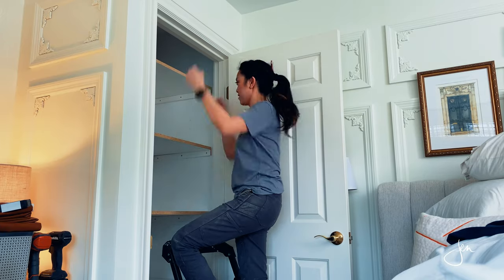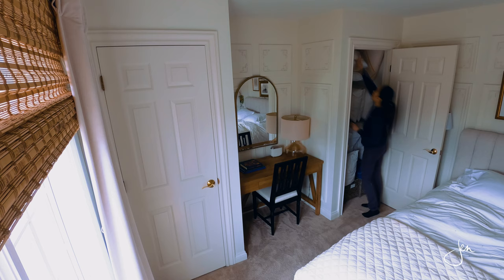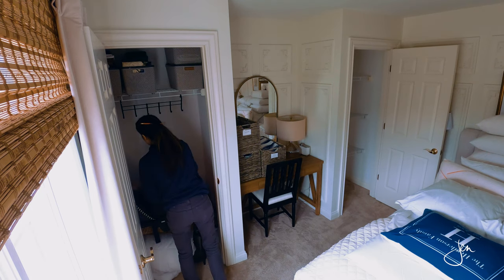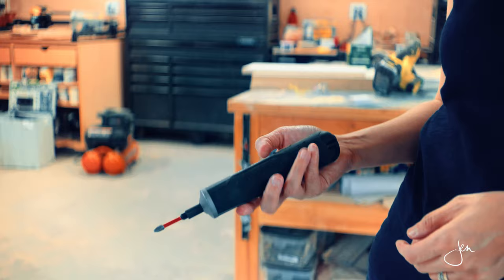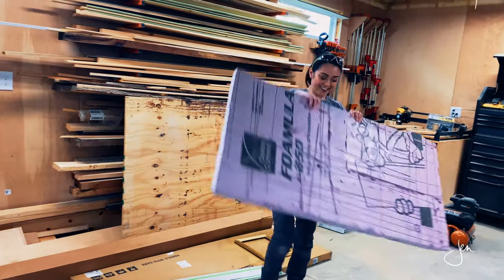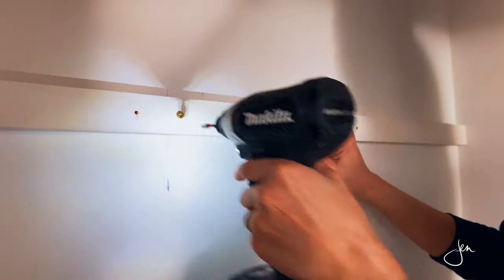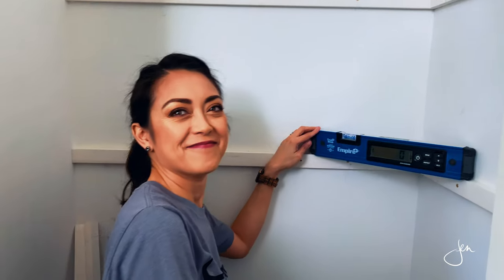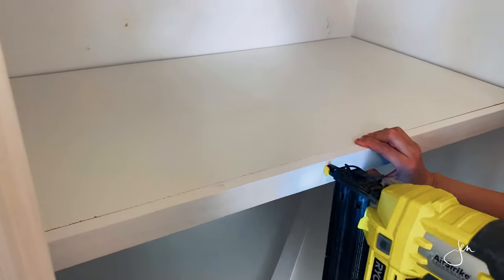Small Closet Makeover (Under $150 in 1 weekend!)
Small Closet Makeover in 1 weekend for under $150!

Our guest bedroom closets have gotten a total makeover and it cost under $150 and took just 1 weekend to complete! If you think you need a fancy workshop with big power tools to tackle this project, you don’t! In this video, I’ll show you how you can achieve the same results with handheld power tools that are small enough to fit in your kitchen drawer.

Big thanks to The Home Depot for partnering with me on this closet renovation. Whatever the project, The Home Depot has the tools to help. They’ve got thousands of how-to guides and inspiration ideas on their website as well as on their incredible mobile app. I don’t go without using this app multiple times throughout my projects. I can shop straight from the app, order products online, and either pick it up in-store or through curbside pickup (my favorite).

There’s so much more that this powerful little app can do, so take a closer look by clicking this link ➤